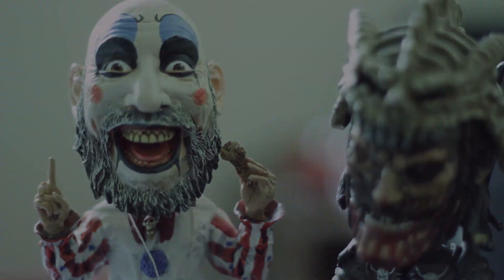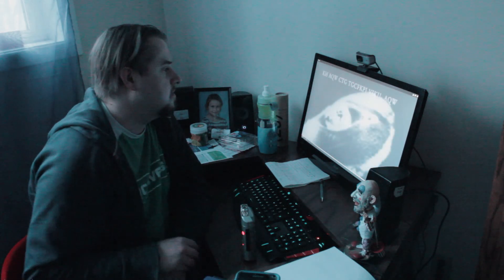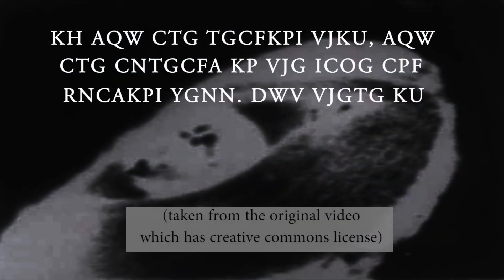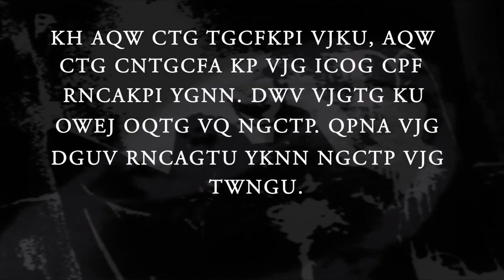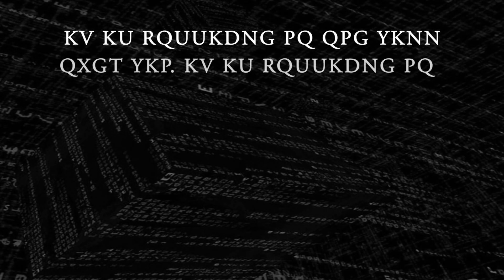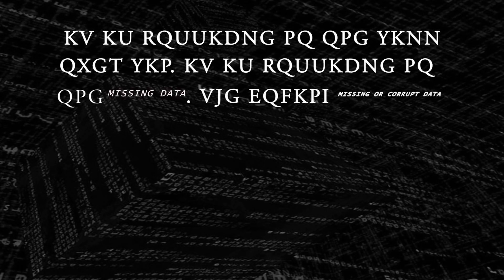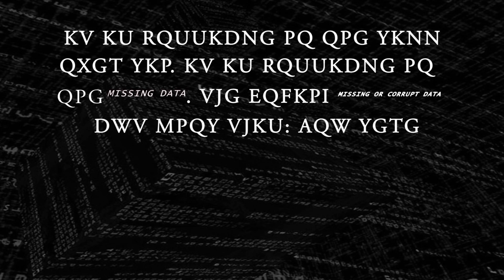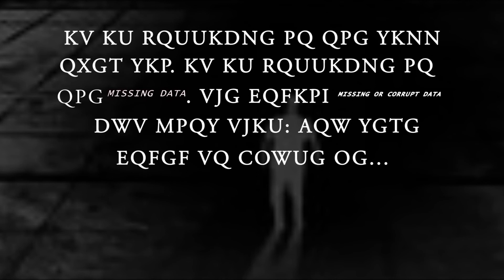Boogeyman: Lightbringer041082 Puzzle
Boogeyman encounters a strange mysterious video with a puzzling message...